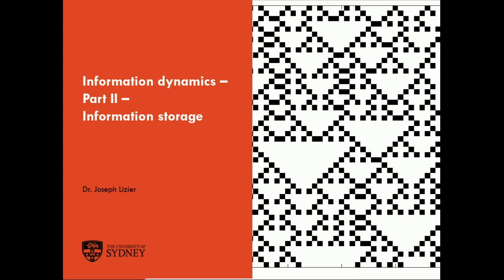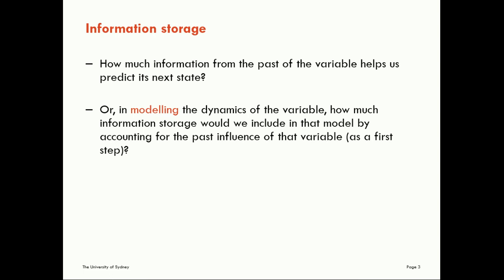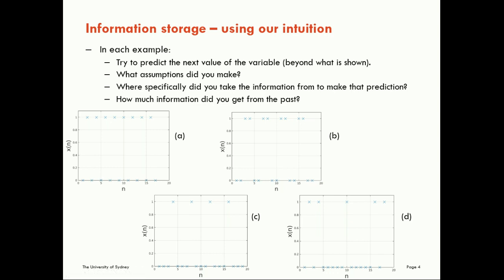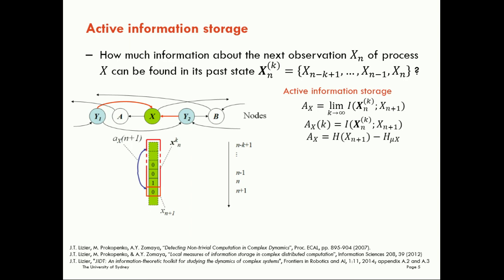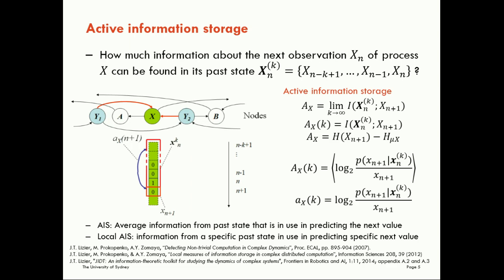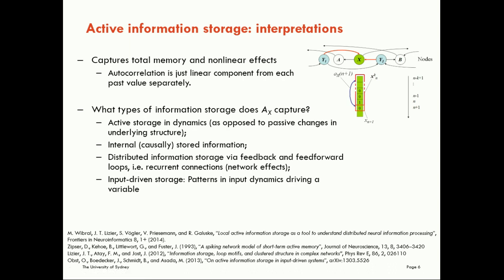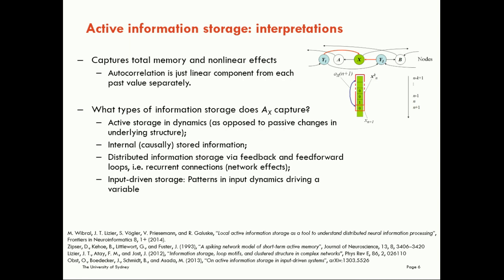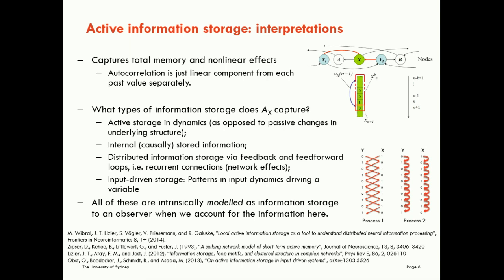Information storage - Part 1 - Active information storage